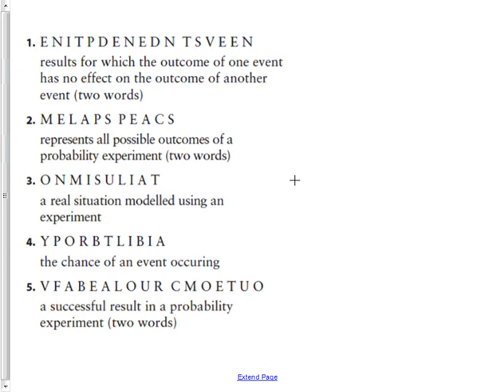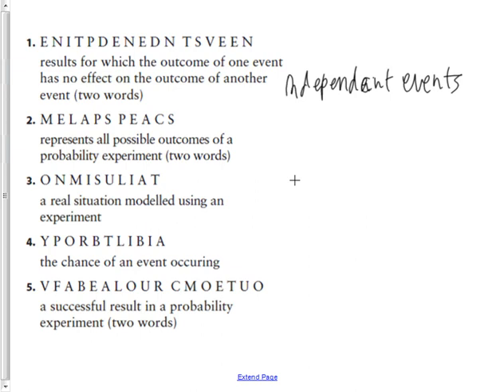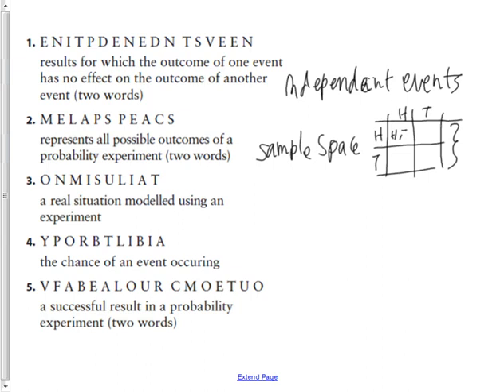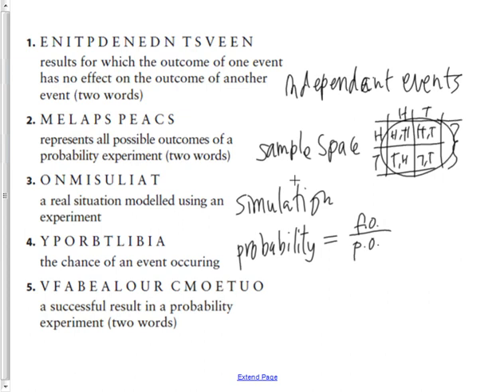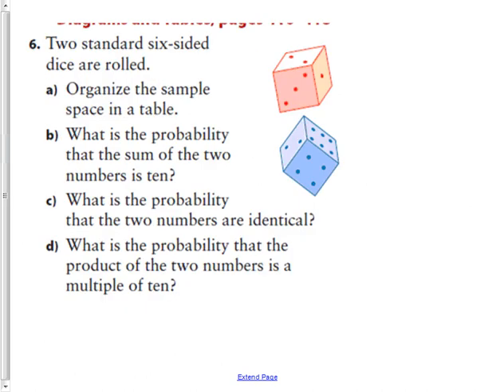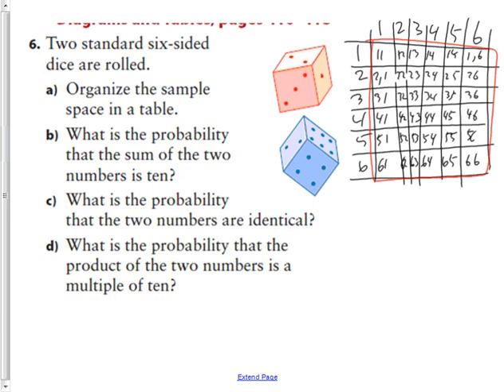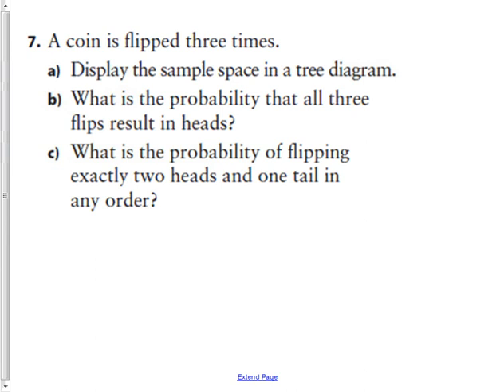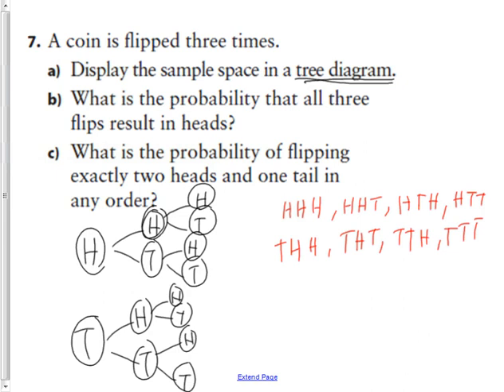Chapter 11 Chapter Review Grade 8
Mathlinks Chapter 11 Chapter Review